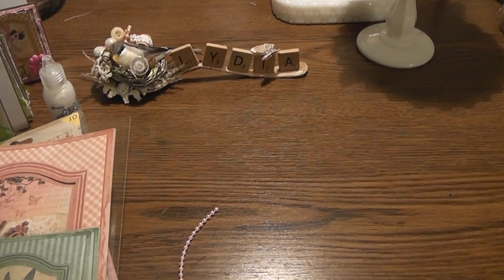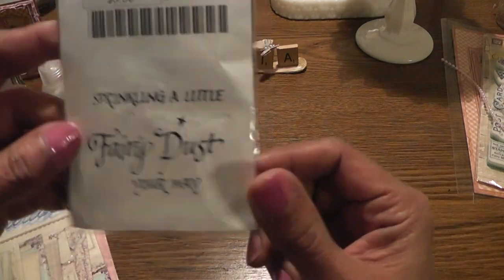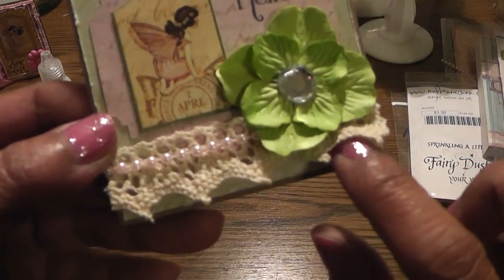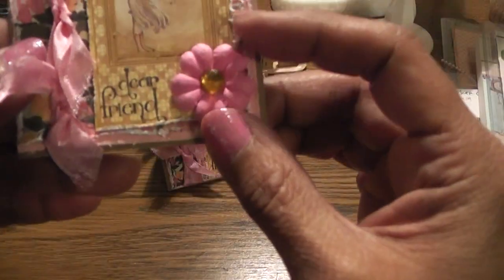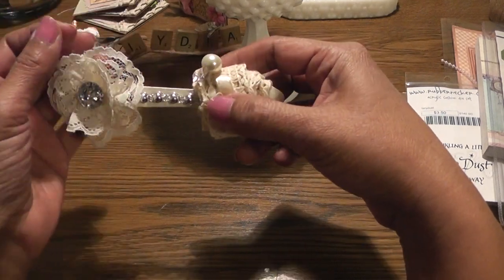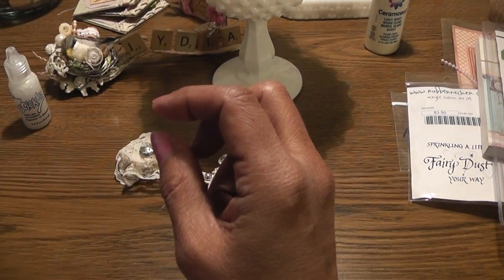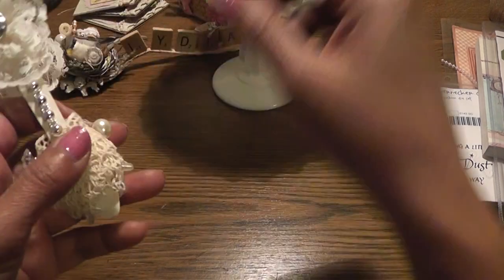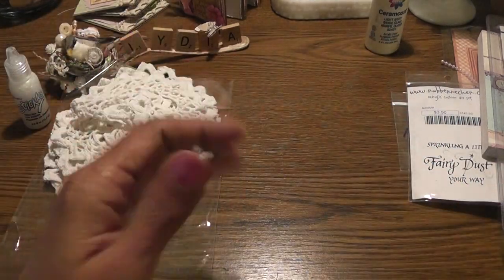Project share Doilies from the paper bag lady 511-13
Fairy theme 3x3 cards, altered wooden spoons and some doilies from Julie the paper bag lady. YT thepaperbaglady1 Zibbet store thepaperbaglady. Happy Mother's day! TFW *Lydia*